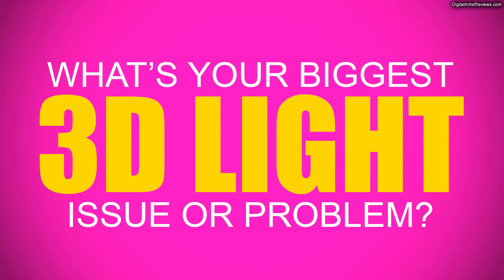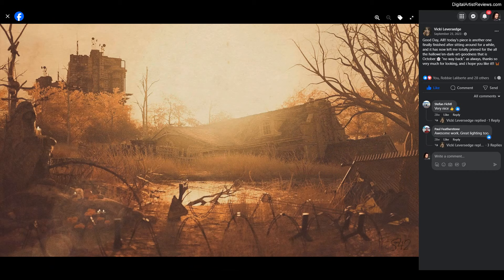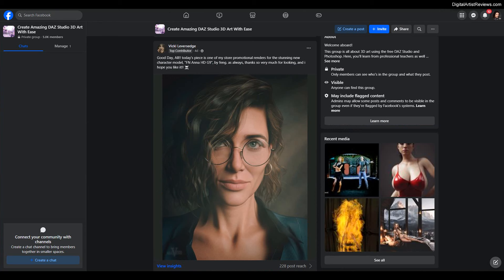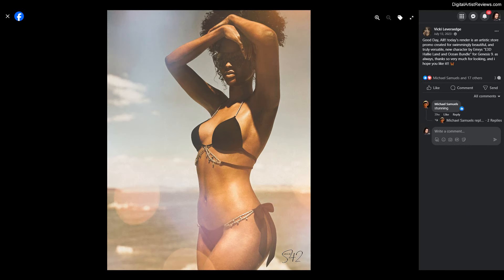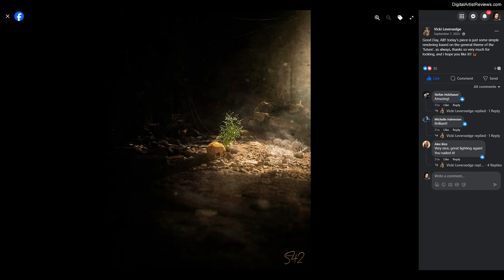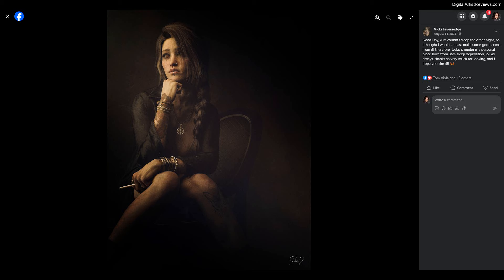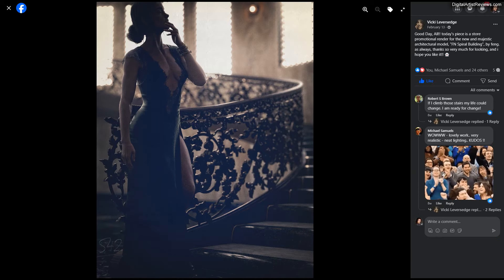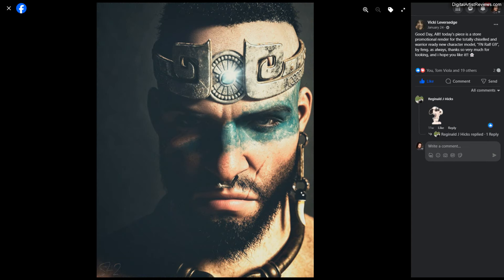What's Your Biggest 3D Light Issue Or Problem? DAZ Studio, Blender, Lightwave 3D Or Any 3D Software.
Post your comments and 3D light issues below, and I'll gather them and answer them in the following video next week!
Get your FREE mini course "The 7 Biggest DAZ Studio 3D Art Beginner Mistakes And How To Fix Them Today"